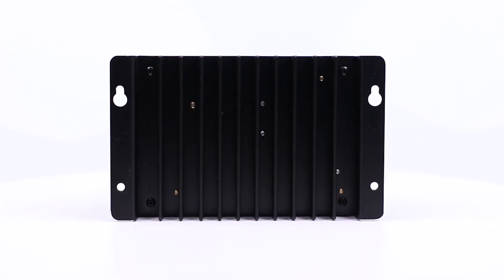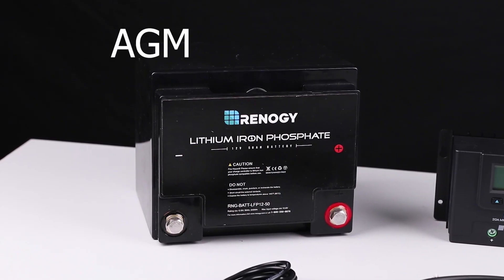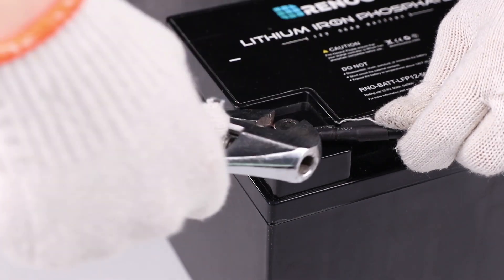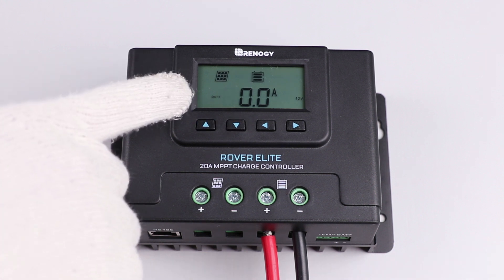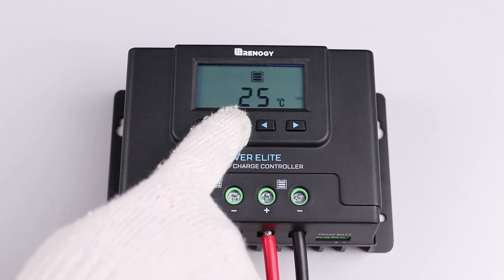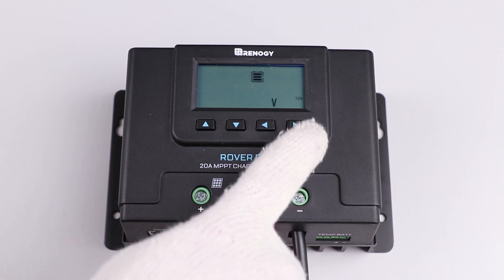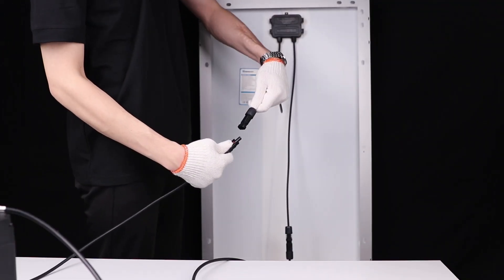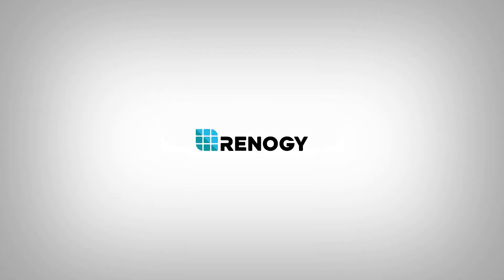Renogy Rover Elite 20A MPPT Solar Charge Controller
The Rover Elite series of MPPT charge controllers give you the most efficient charging for countless 12V or 24V off-grid solar applications. Compatible with an assortment of batteries, including Lithium, the Rover Elite MPPT utilizes powerfully smart tracking technology to maximize solar charging energy to your battery. Additionally, the Rover Elite MPPT is equipped with multiple battery, controller, and solar protections giving you peace of mind and an optimized system you can trust.

Please Note: The Rover Elite is not compatible with the Renogy BT-1 Bluetooth Module